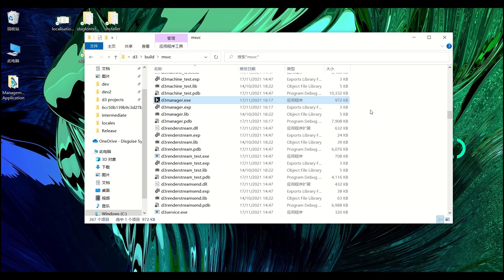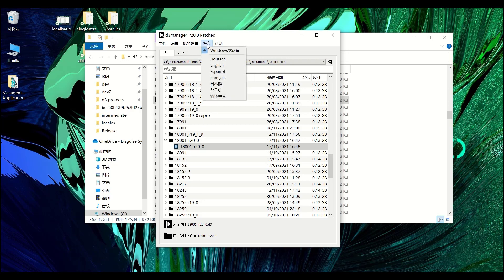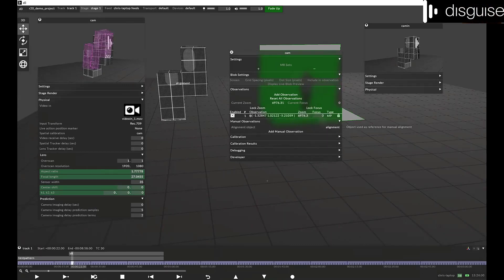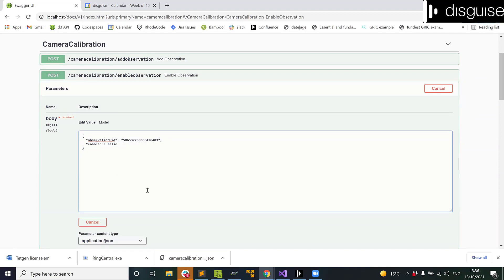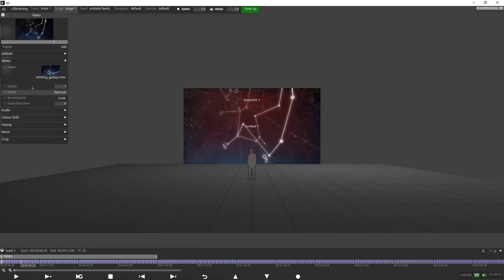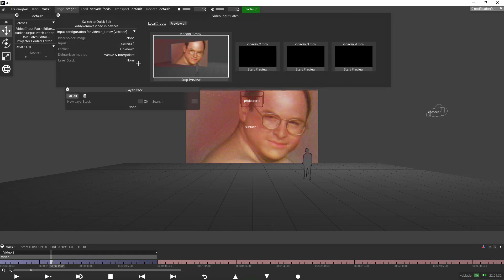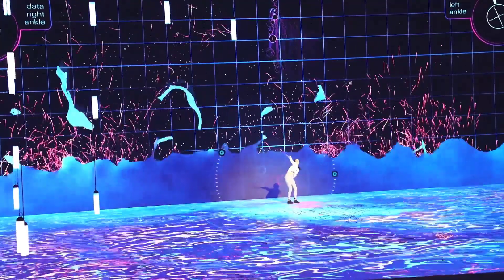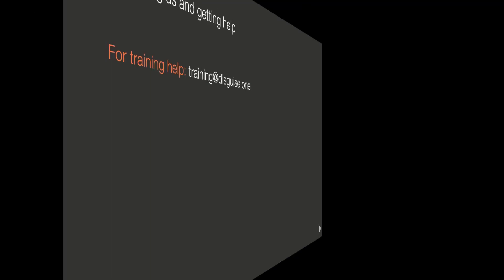r20 new features